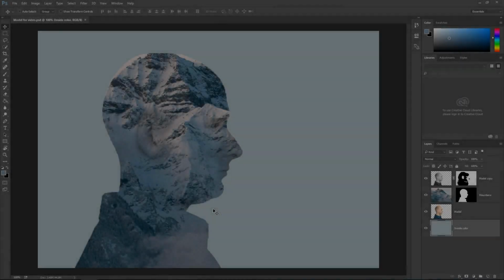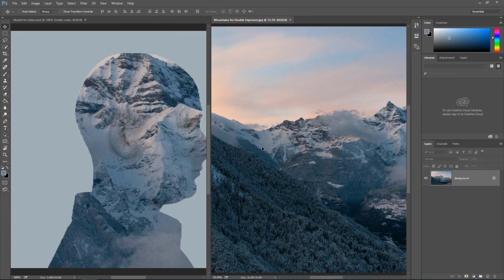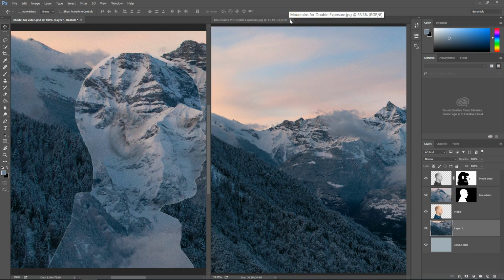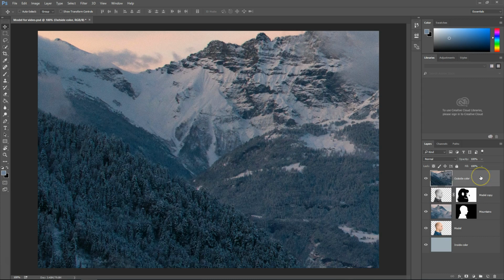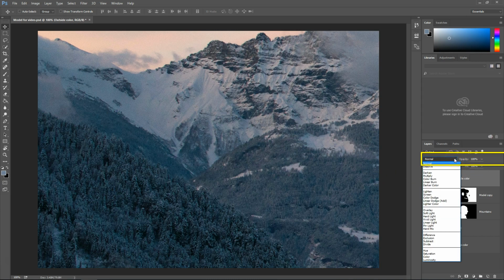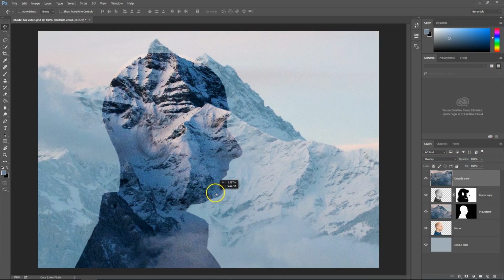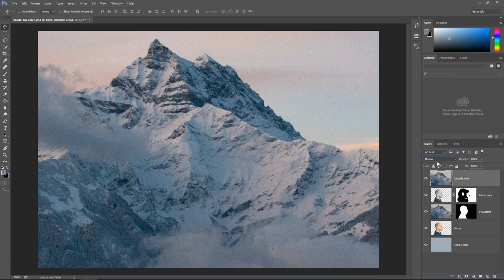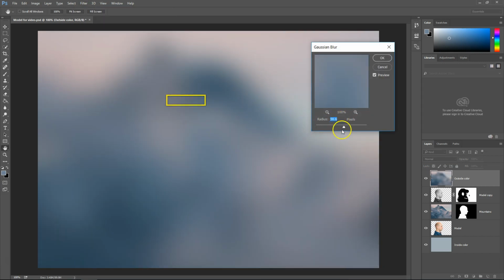Double Exposure (Part 7)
Outside Color Vignette I
Video #7 in Double Exposure Project